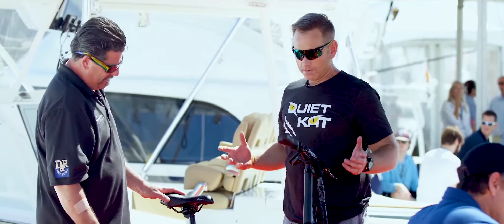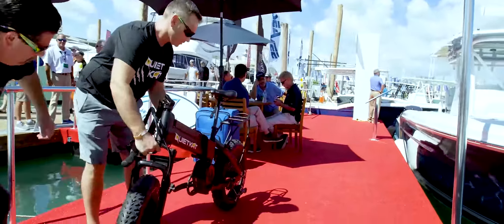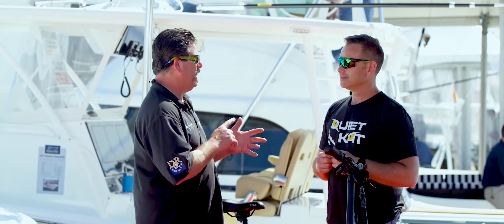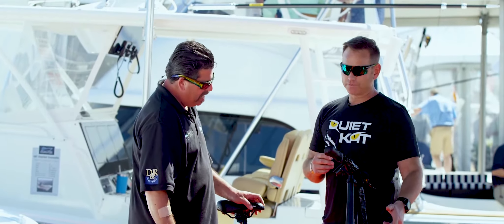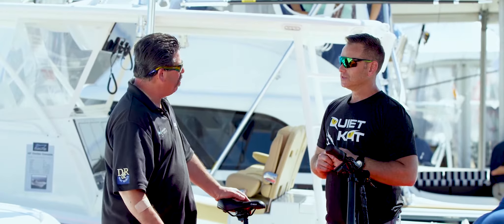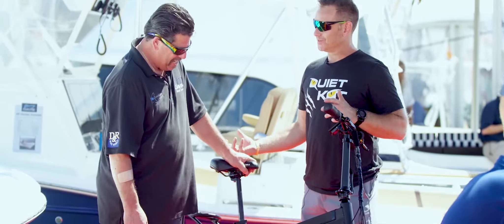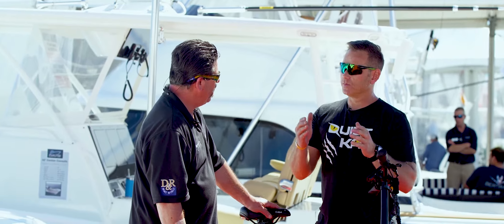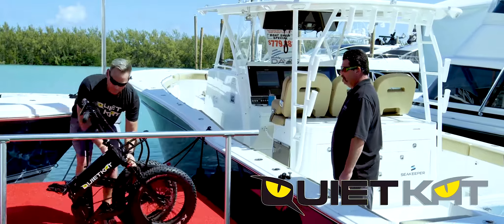QuietKat Bandit Folding Bike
QuietKat Bandit Folding Electric Bike is a great addition to your boat! The bike features a 750W electric motor, 20 mile range, and folds up for easy storage!